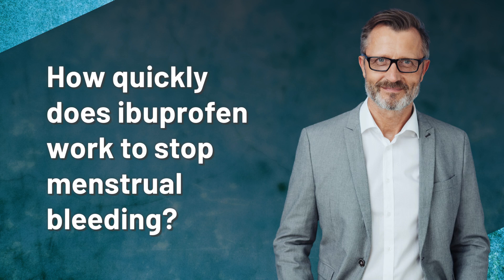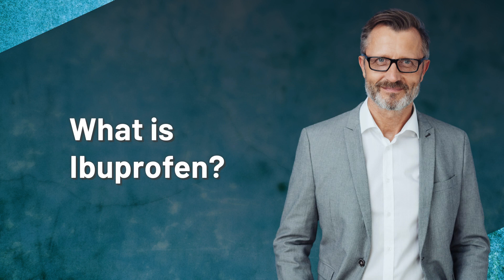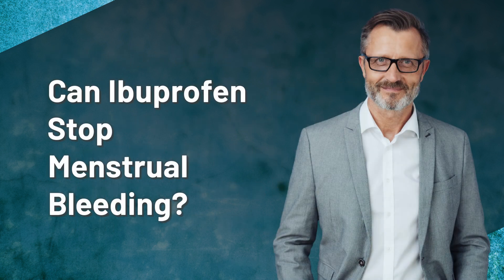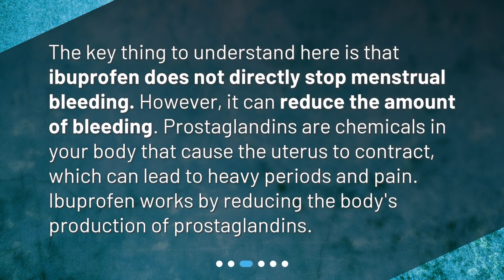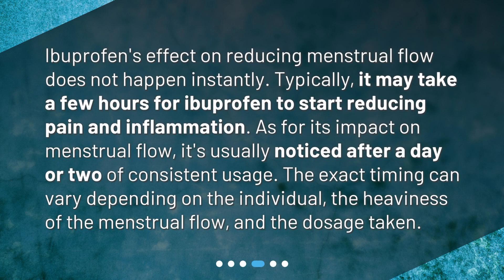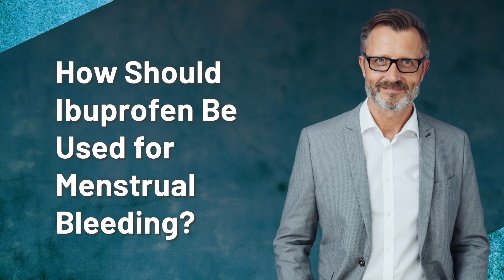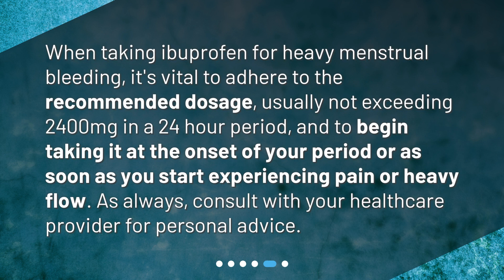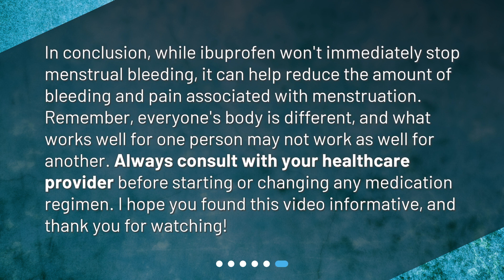How quickly does ibuprofen work to stop menstrual bleeding?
Understanding Ibuprofen's Effects on Menstrual Bleeding • Learn how ibuprofen can help reduce menstrual bleeding and pain in this informative video! Discover what ibuprofen is, how it affects prostaglandins in the body, and how quickly it can start working. Plus, get expert advice on how to use ibuprofen safely and effectively for menstrual bleeding. Don't miss out on this essential information for anyone experiencing heavy periods or dysmenorrhea.

00:00 • How quickly does ibuprofen work to stop menstrual bleeding?
00:21 • What is Ibuprofen?
00:41 • Can Ibuprofen Stop Menstrual Bleeding?
01:07 • How Quickly Does Ibuprofen Work?
01:36 • How Should Ibuprofen Be Used for Menstrual Bleeding?